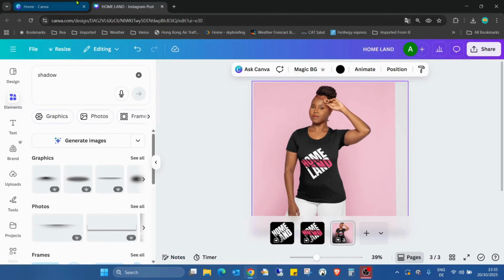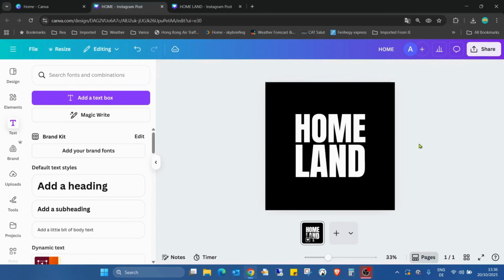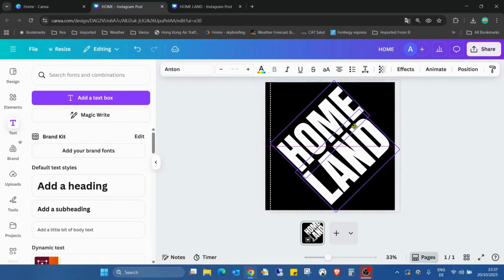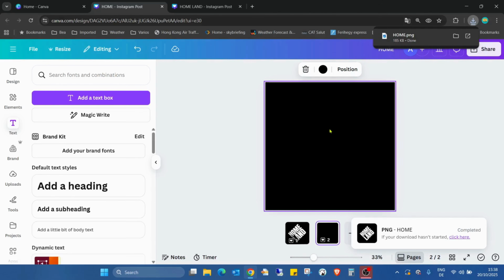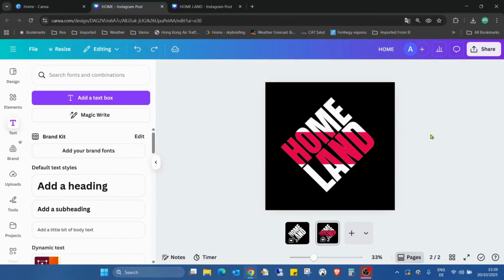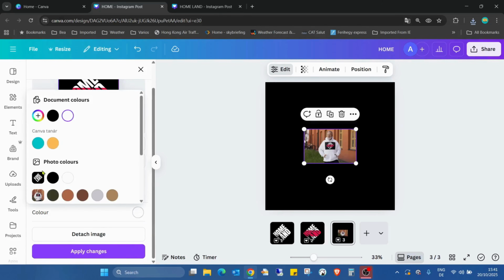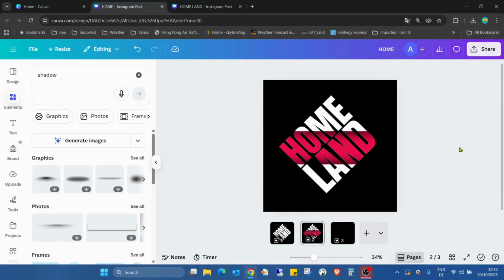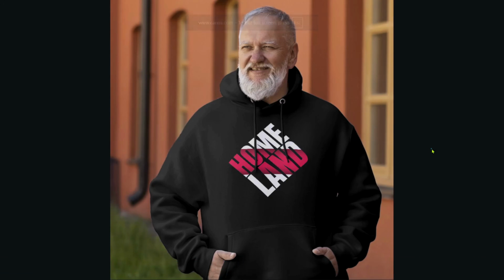How to Create a Stunning Tshirt Design in Canva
Turn your creativity into wearable art! In this exciting tutorial, learn how to create a stunning T-shirt design in Canva perfect for print-on-demand stores, personal projects, or your next merch drop. No design background? No problem! This step-by-step guide shows you exactly how to transform a blank tee into a professional, eye-catching design that people will love to wear.

From choosing the right fonts and graphics to mastering layouts that sell, you’ll discover Canva’s best-kept secrets for designing T-shirts that truly stand out. Whether you're a small business owner, digital creator, or DIY lover, this tutorial will boost your design game instantly.

✨ What you’ll learn:

How to create custom T-shirt graphics and typography in Canva

Pro tips for using mockups to preview your design on real shirts

The best export settings for print-on-demand platforms like Redbubble or Etsy

Happy designing! 🎨🚀